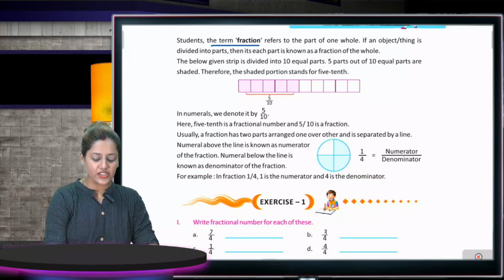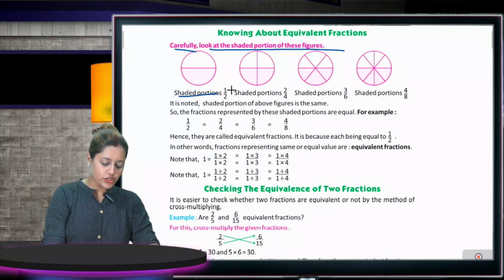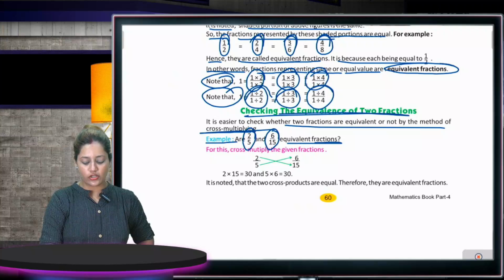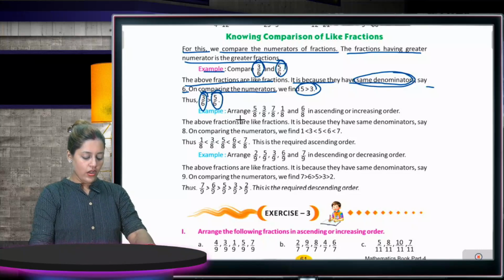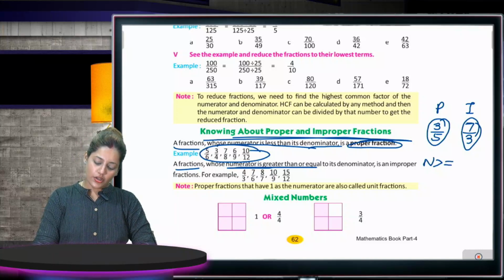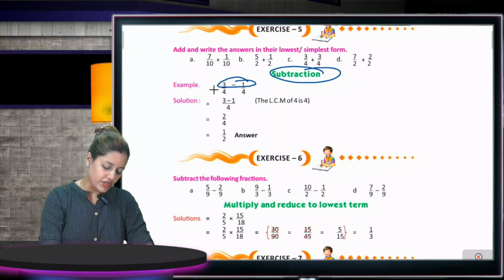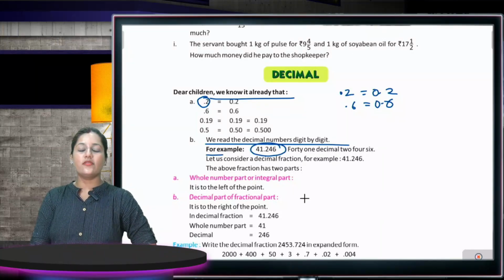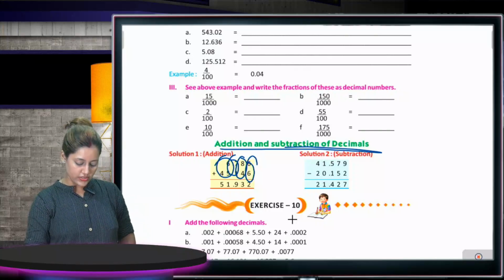Math 4 Chapter-7